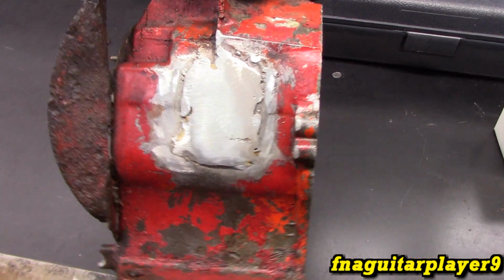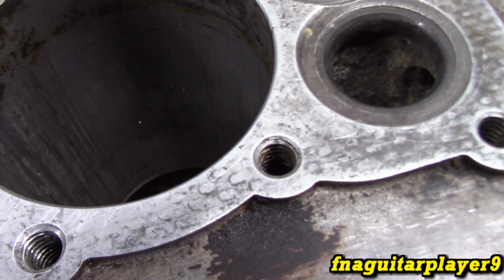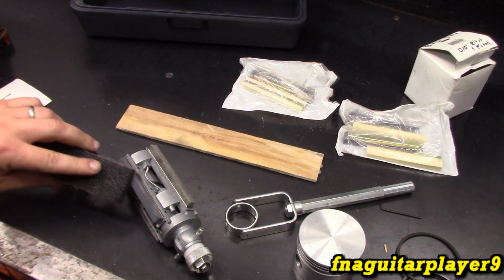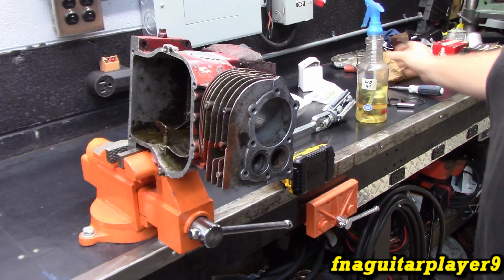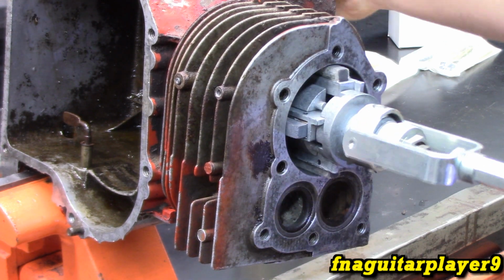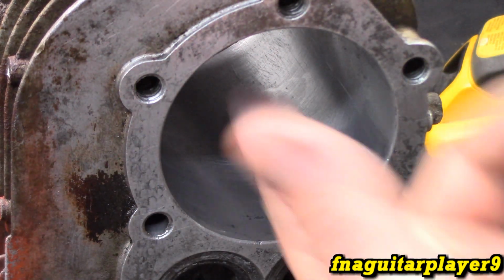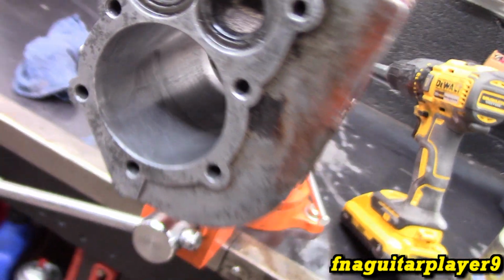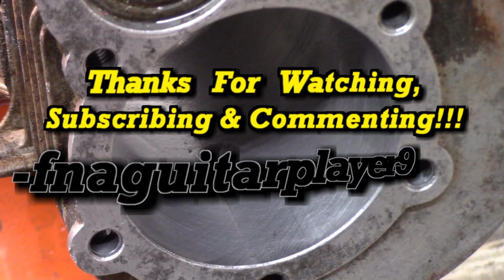Boring out Aluminum Bore Cylinder .020" with Lisle 16000 Hone (same process for cast iron sleeve)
Boring out a aluminum bore 5HP Briggs and Stratton engine, this same hone and process can be used on the cast iron bore/sleeved engines as well, this is not necessarily recommended but this is the 2nd engine i've done and so far there is no major issues other then more then usual metal in the oil and some light scoring of the cylinder.